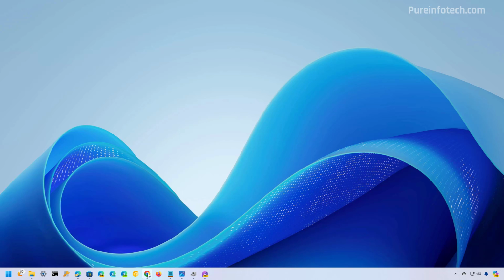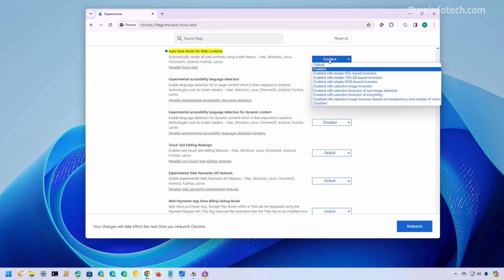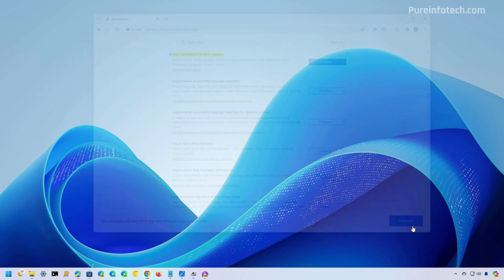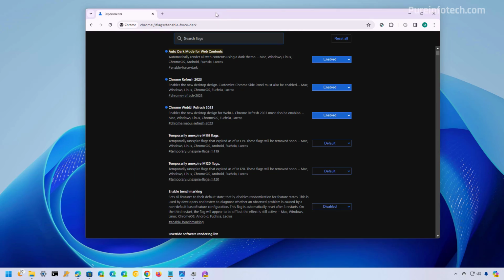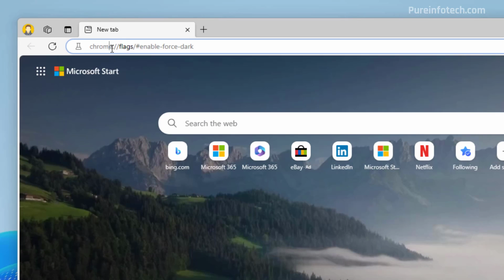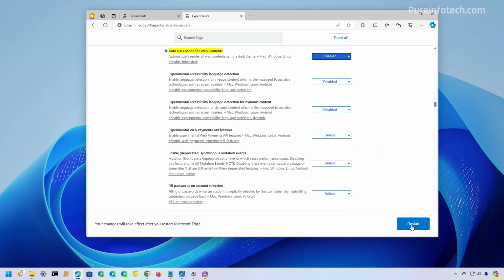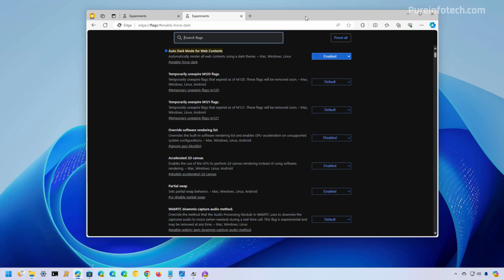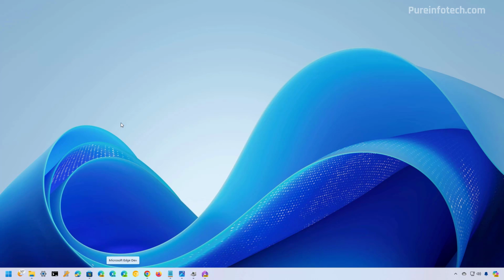🤯 Trick! Chrome and Edge: Force enable dark mode on ALL website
See ➡️ Windows 11 tutorial to force enable dark mode for all websites on Chrome and Edge.
This video tutorial includes the steps to browse every web page in dark mode, regardless of whether the website supports dark mode on Google Chrome and Microsoft Edge.

00:00 Intro
00:44 Chrome Enable auto dark mode
01:51 Edge Enable auto dark mode
02:49 Closing